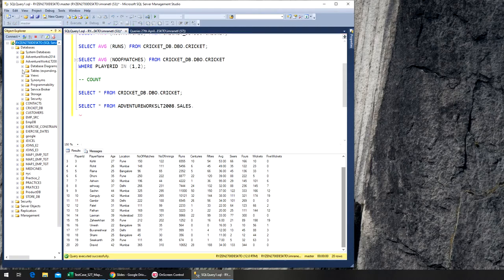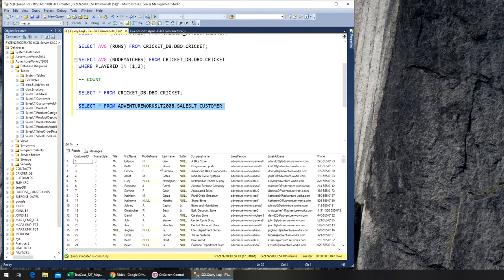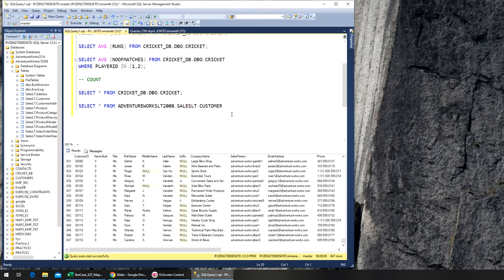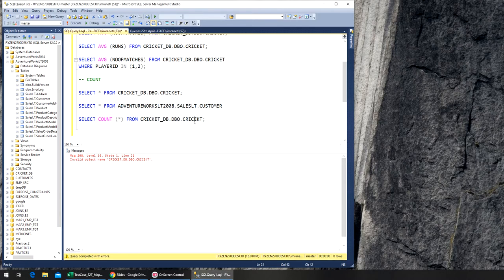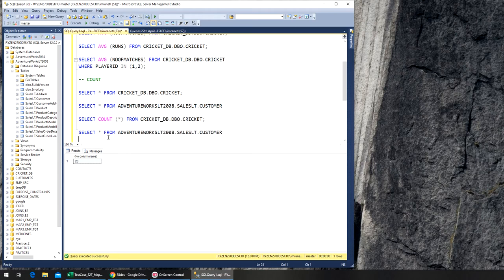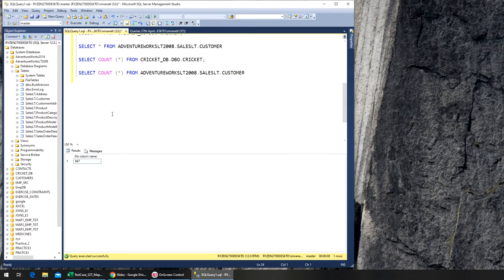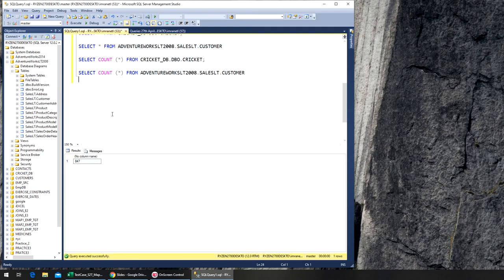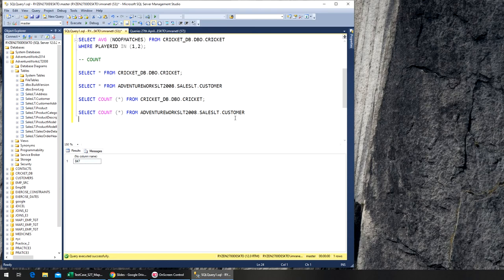51 - SQL - COUNT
HOW TO USE COUNT IN SQL